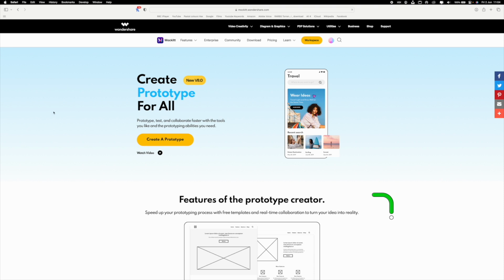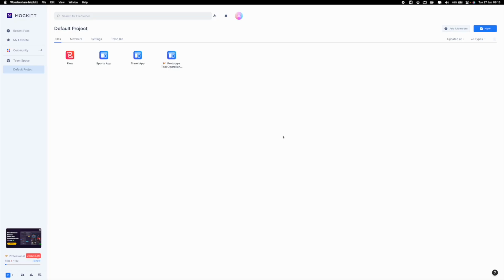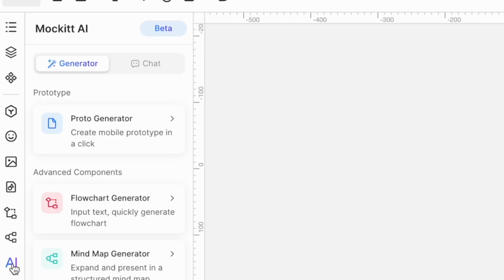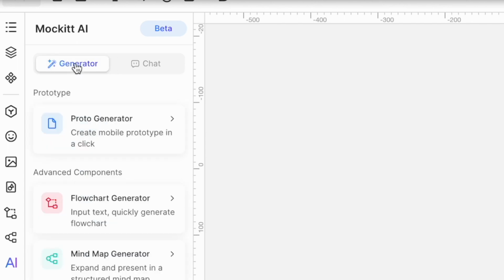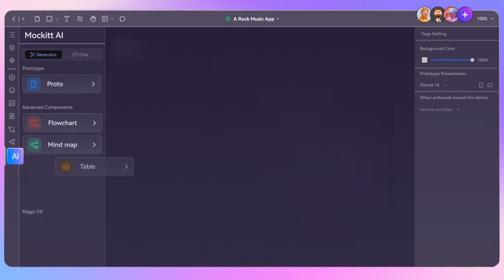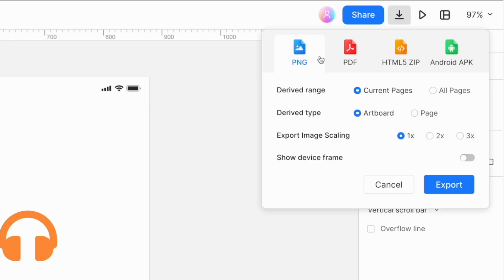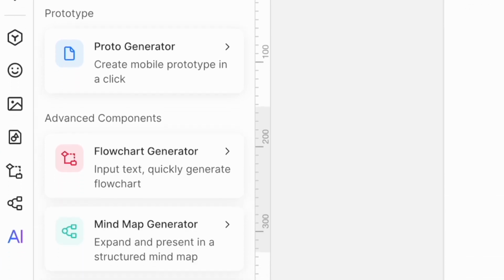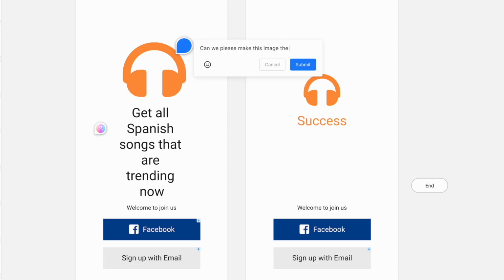How to Design a Mobile App | Beginner Step by Step Tutorial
Are you searching for a proper direction to design a mobile app? There are many tools offering the option of mobile app design. Being a UX designer, you might want to search for a quick and effective solution. In this video, our primary focus propagates around generating a user experience design for the application. Let’s move ahead to find out how to create the perfect UX design with an application named Wondershare Mockitt. You can see a proper workspace all set to design a mobile app UX.

Timestamps:
00:00 Intro
00:46 Introducing UX Designing With Wondershare Mockitt
01:50 Research Phase
02:50 Step 1: Using ChatGPT For Finding The Name
03:06 Step 2: Creating AI-Powered Components
04:13 Wireframe and Prototype
05:44 Magic Fill
07:01 UX Design Tip